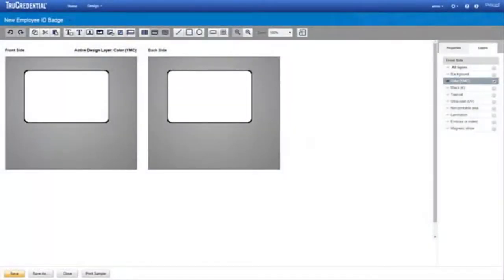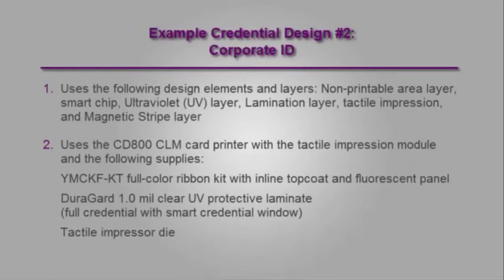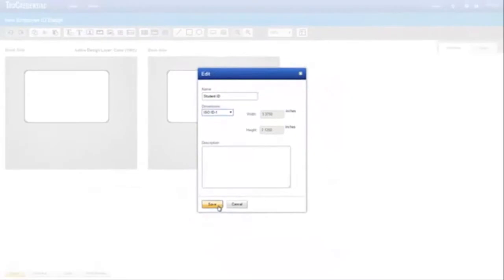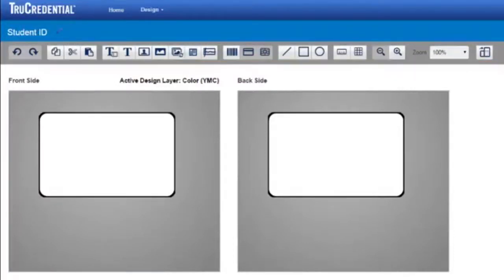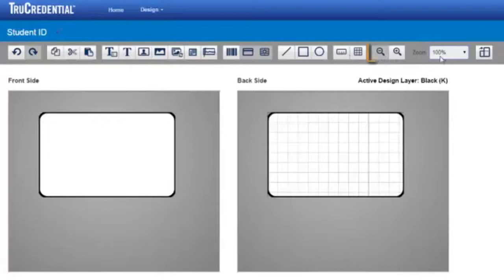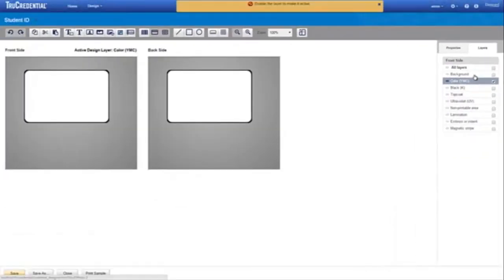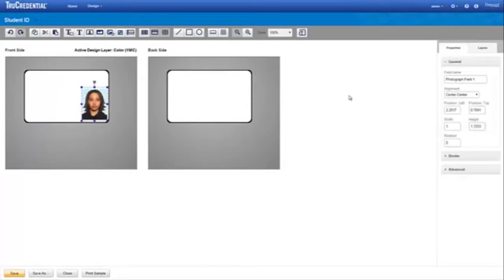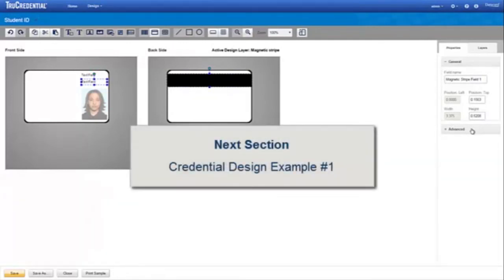Intro TruCredential Datacard®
En esta serie de videos, Datacard muestra cómo usar las herramientas y diseño de credenciales en el software TruCredential para diseñar credenciales que satisfagan las necesidades únicas de cualquier organización.
Este es un video introductorio sobre cómo usar Credential Designer en Datacard®
In this series of videos, Datacard shows how to use credential design tools and layers in TruCredential software to design credentials that meet the unique needs of any organization.
This is an introduction video on how to use Credential Designer in Datacard®